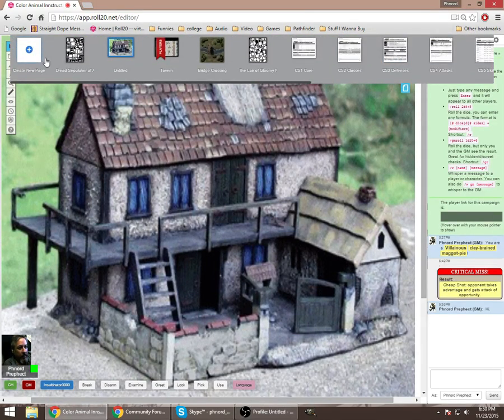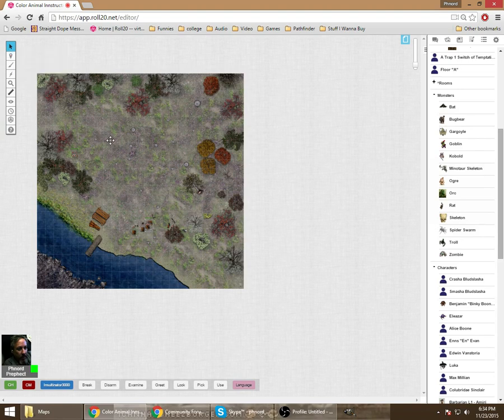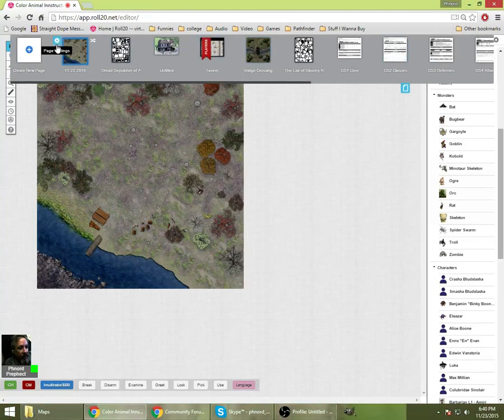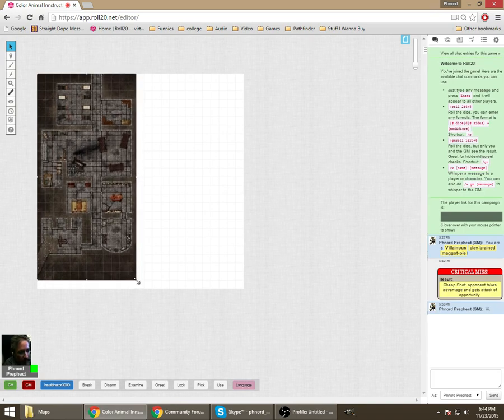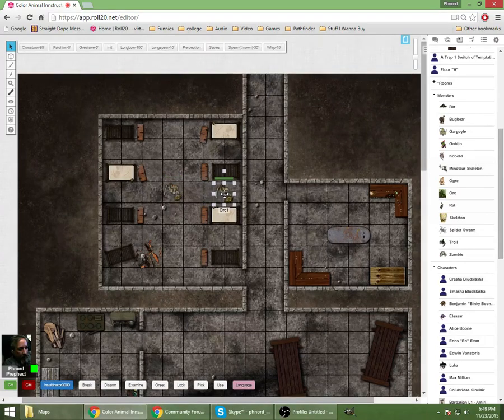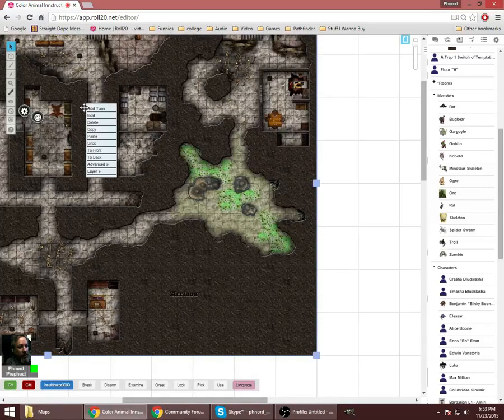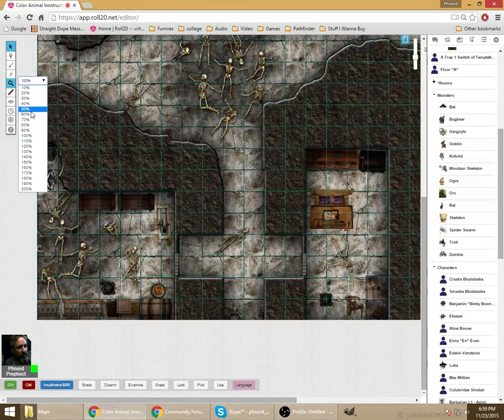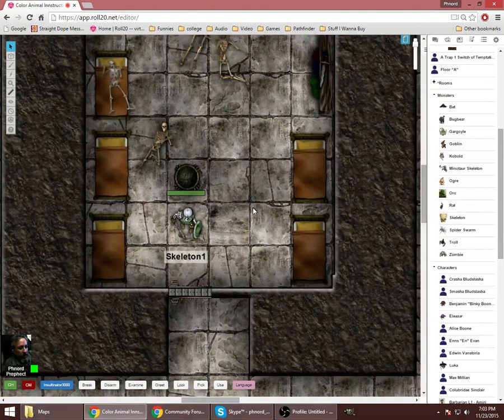Color Animal Innstructions: 3) Map Alignment Part II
More details regarding aligning a map to the Roll20 grid.